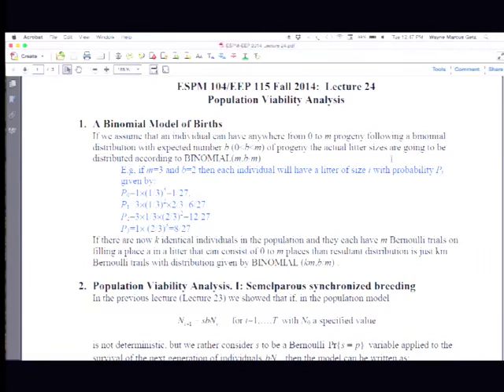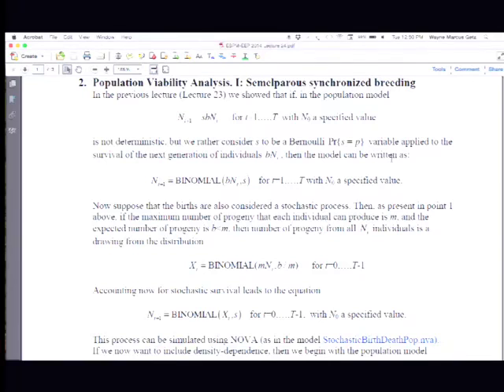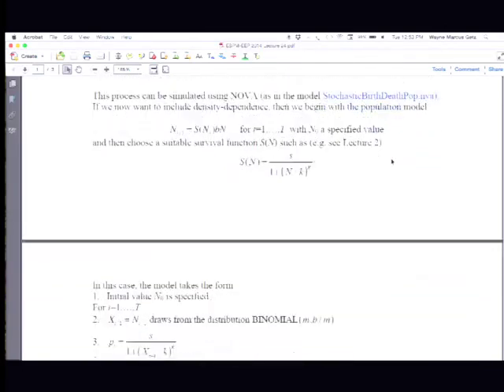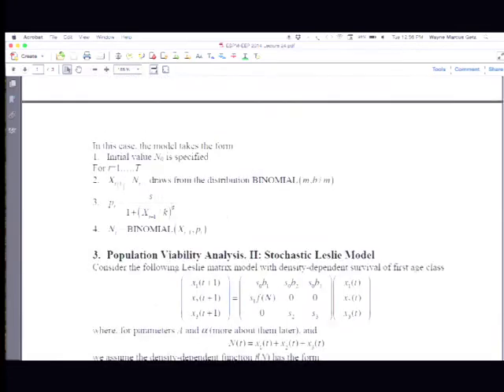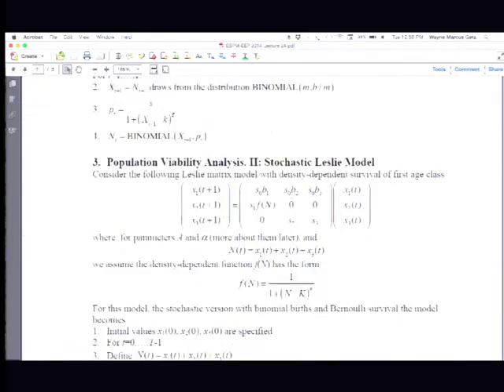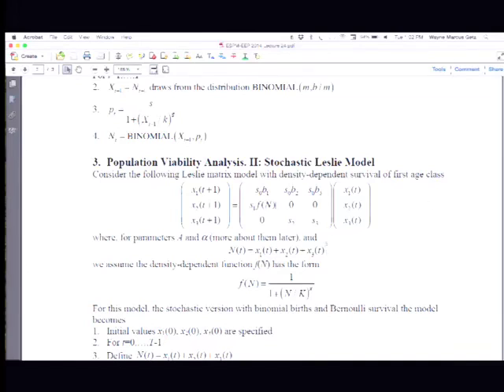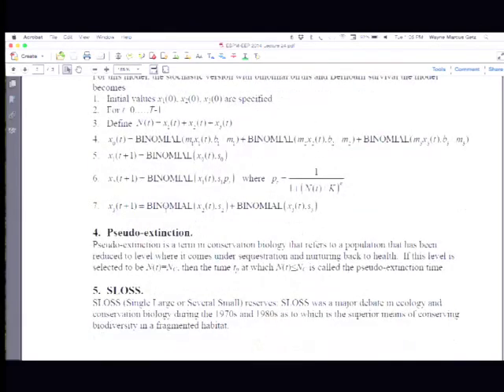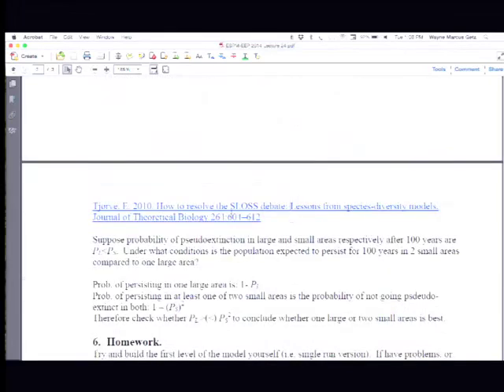2014 11 25 Environmental Economics and Policy C115 2014 11 25 Population viability analysis000